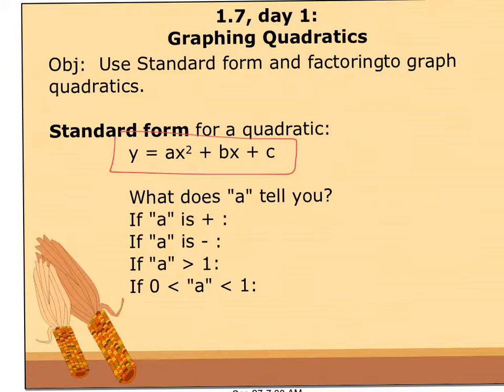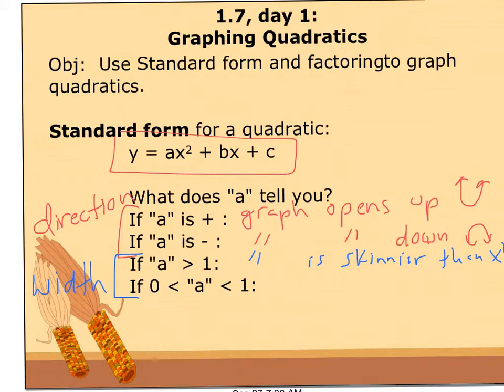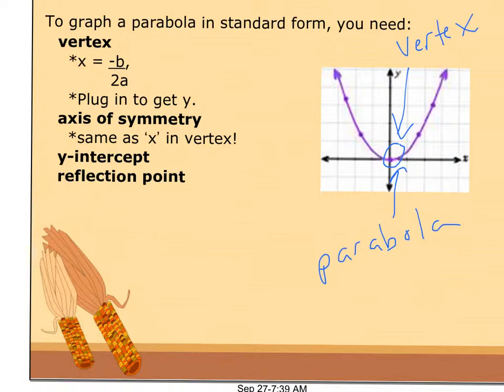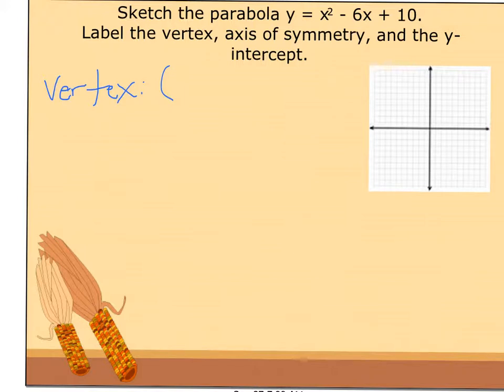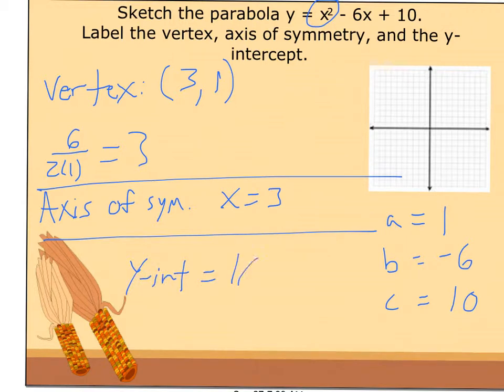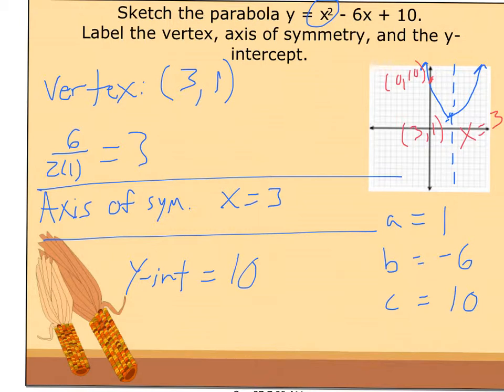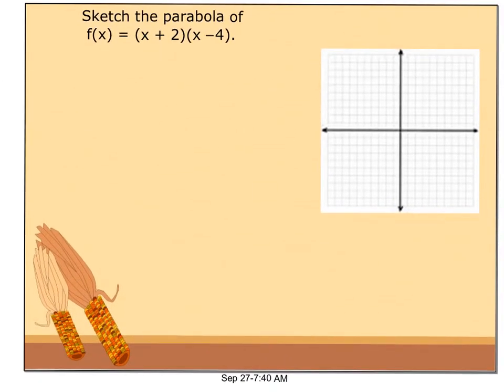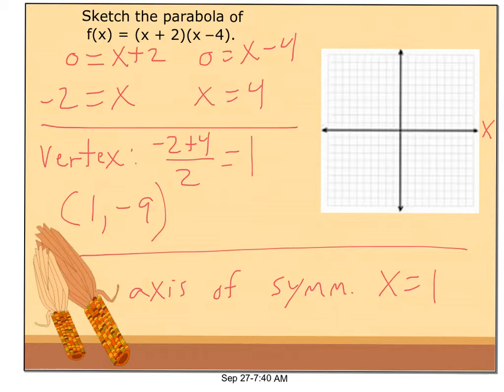1.7 day 1